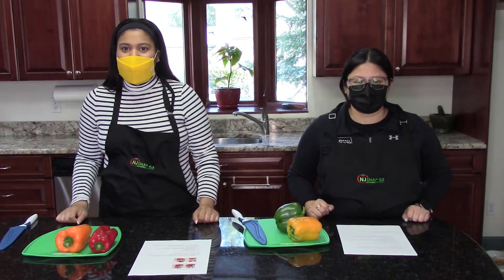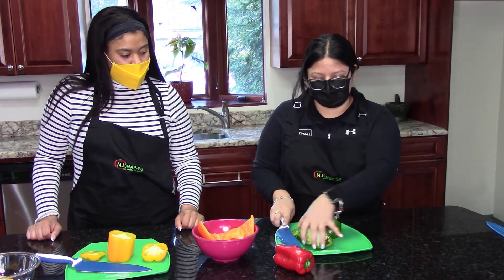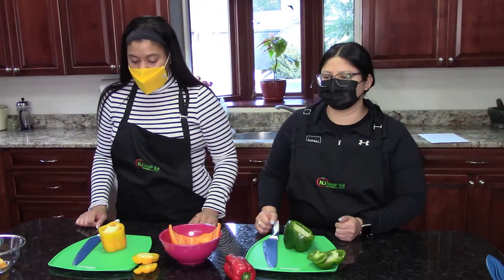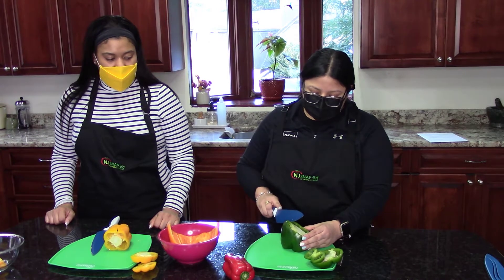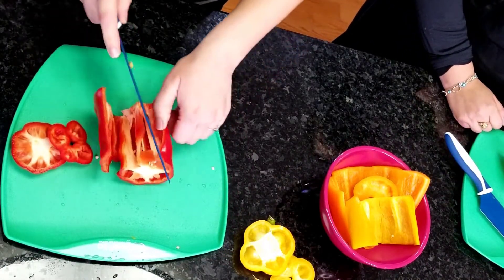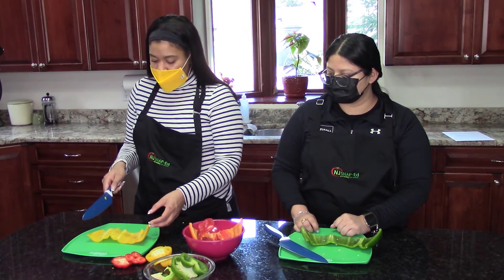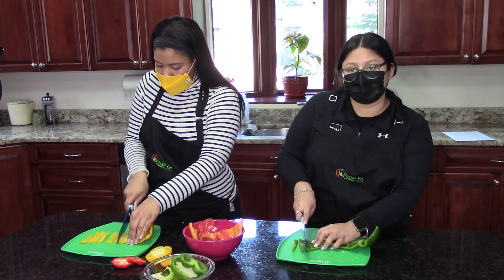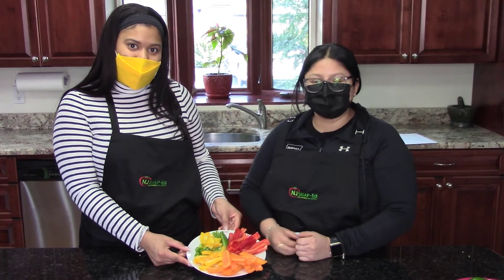How to Slice Peppers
Zufall's Snap-Ed team provides step by step instructions in English and Spanish on how to safely slice peppers.